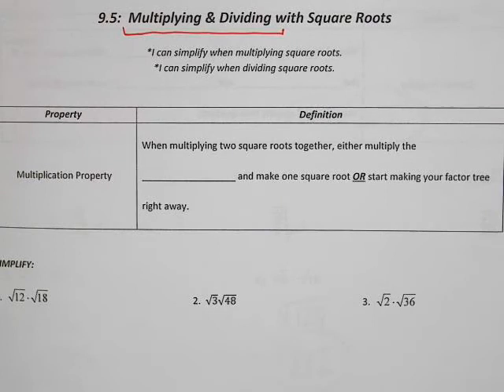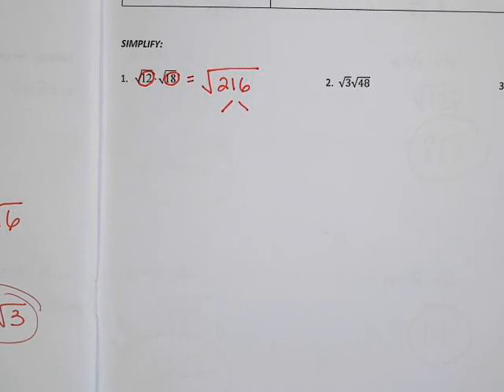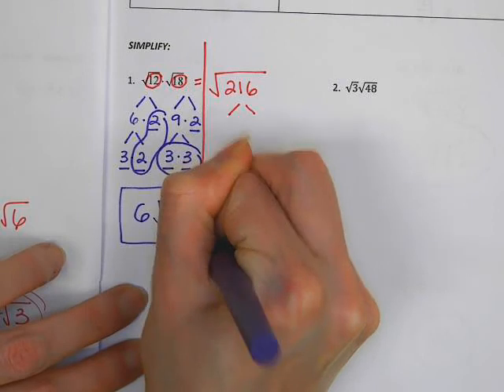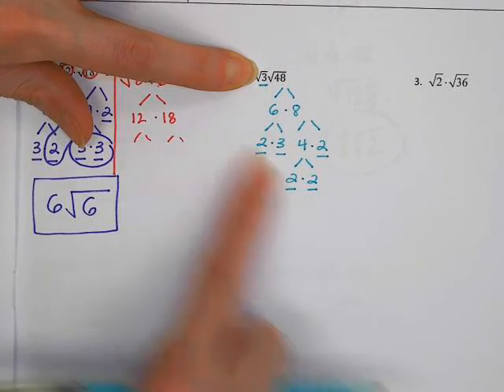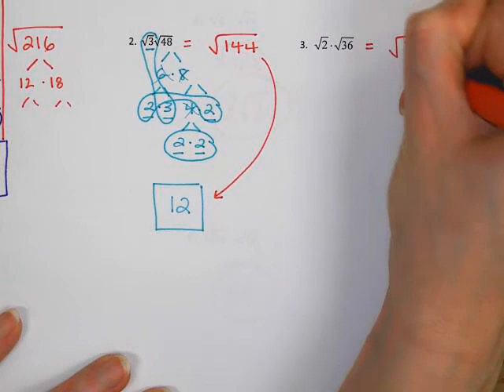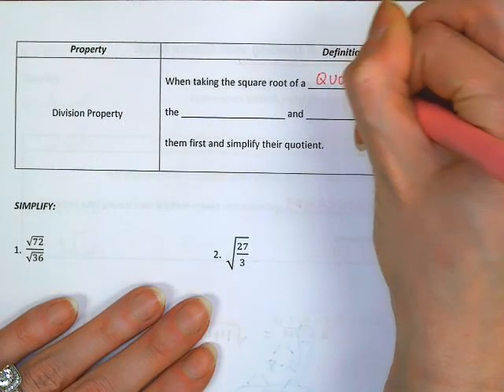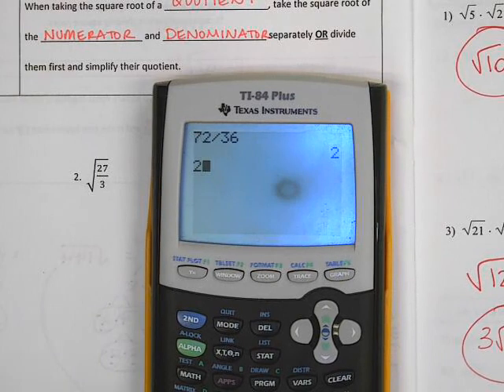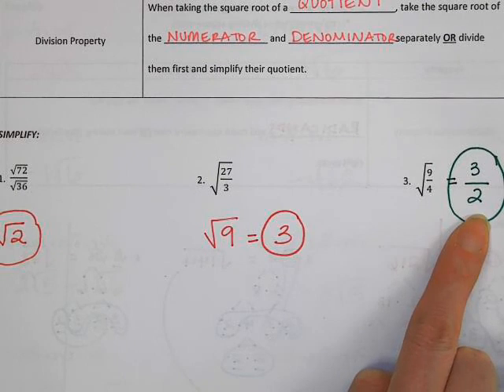9.5 Video Notes